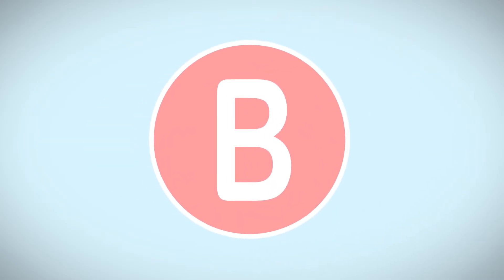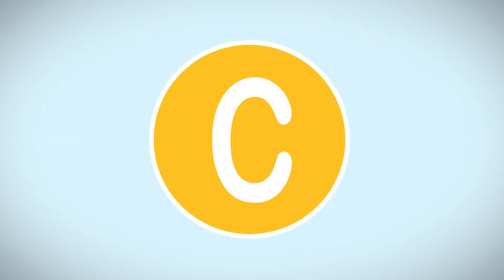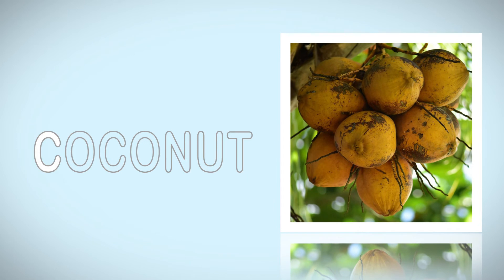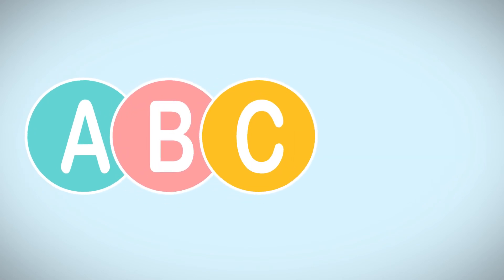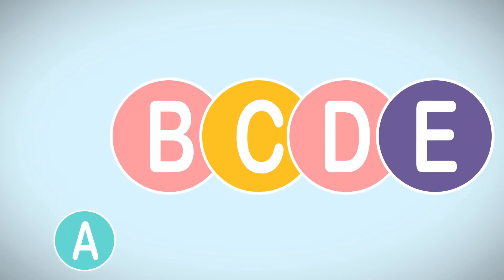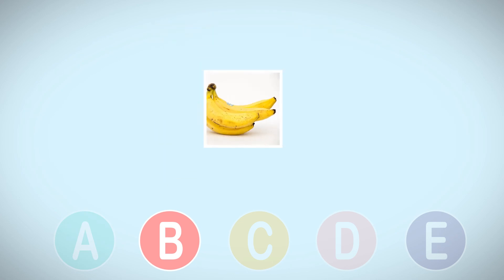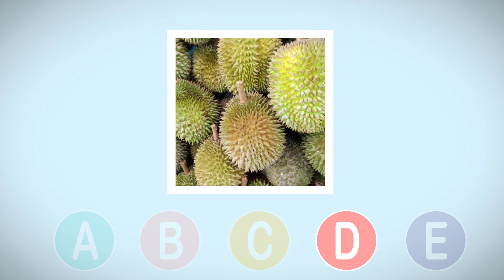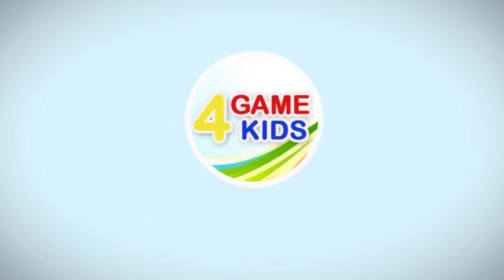What Letter Is This? Learn the alphabet part 1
ABC Flashcard interactive question and answer to learn the Alphabet plus Learning about fruits.

In this part1 we will learn letter A,B,C,D and E